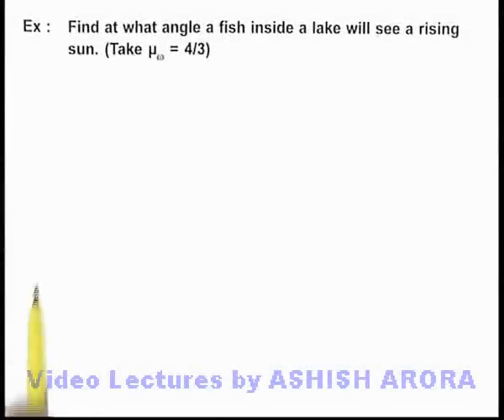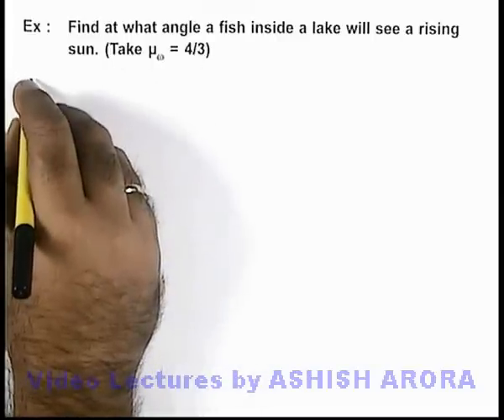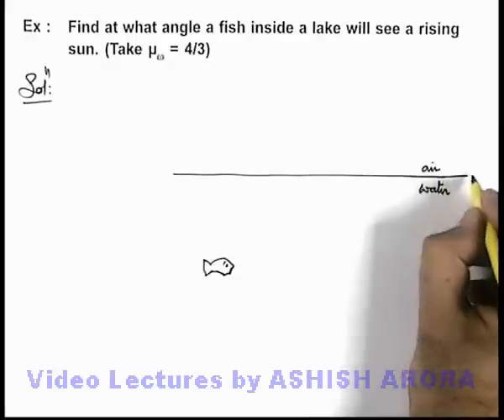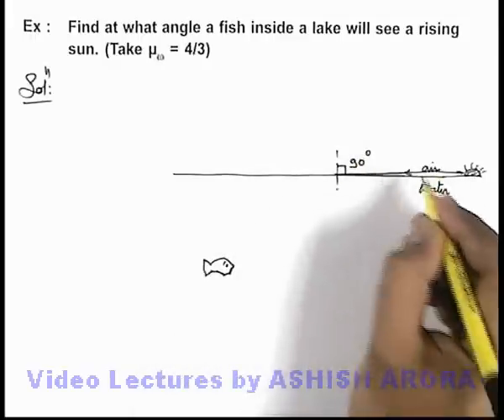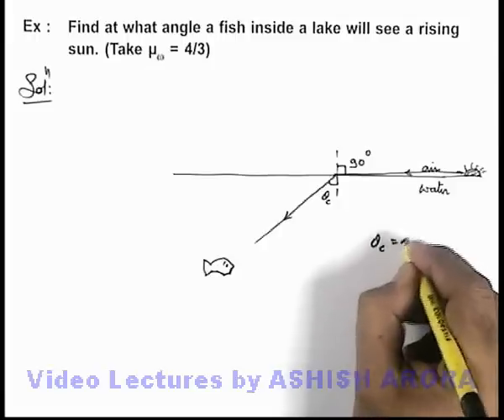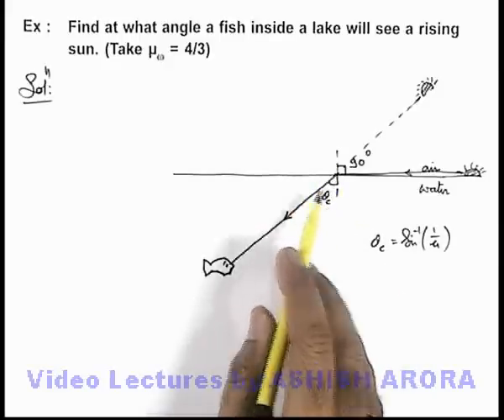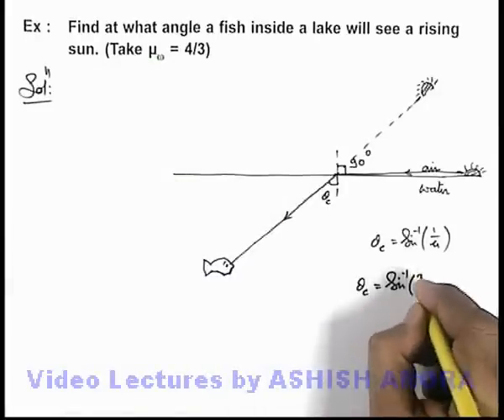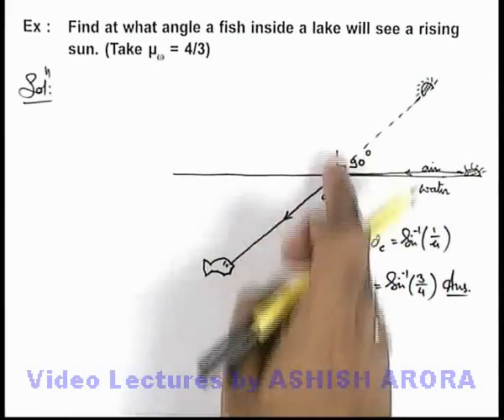Class 12 Physics | Refraction of Light | #15 Solved Example-8 | For JEE & NEET